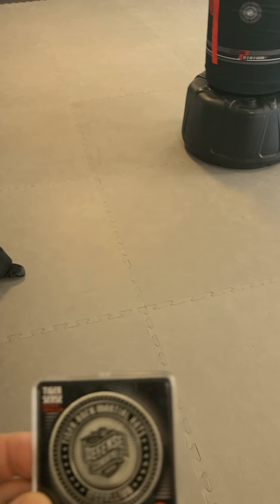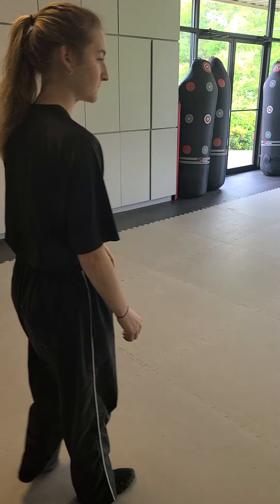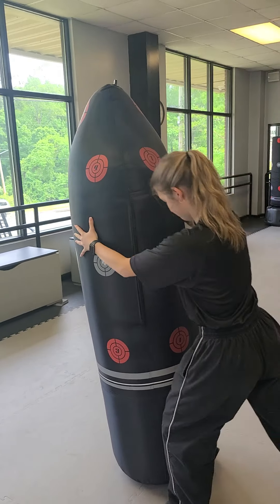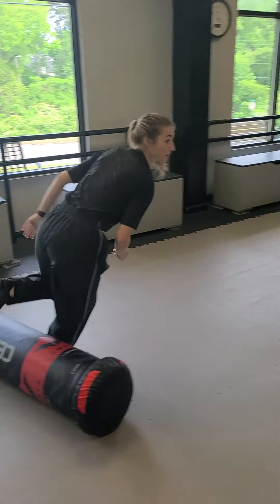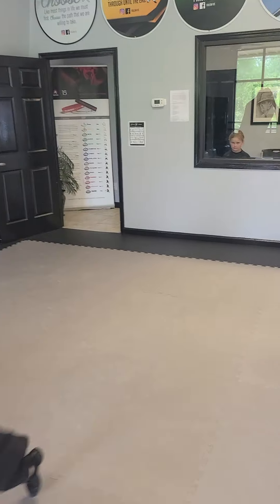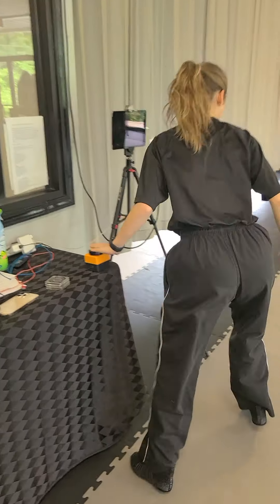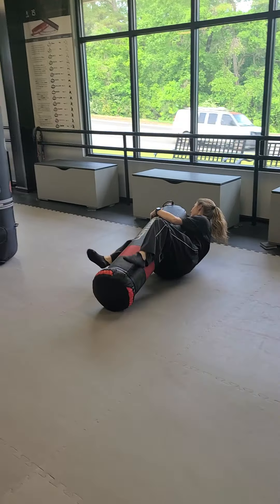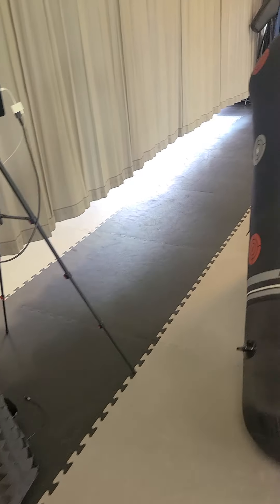Defense Combine video... May 2021